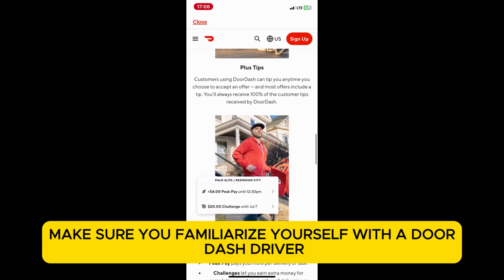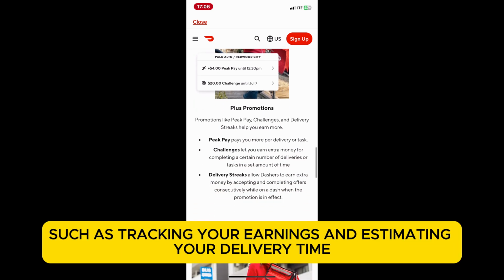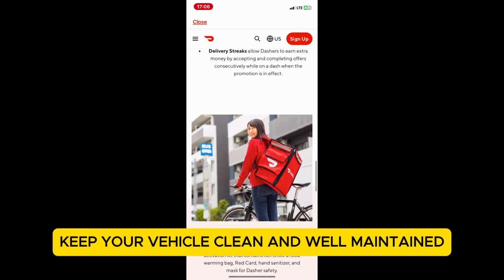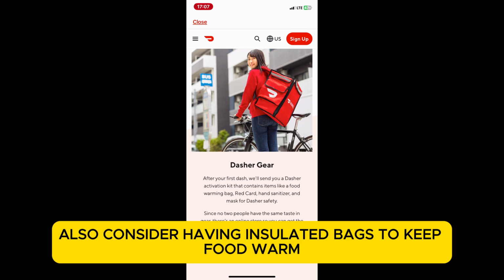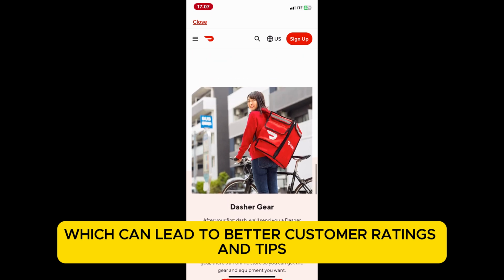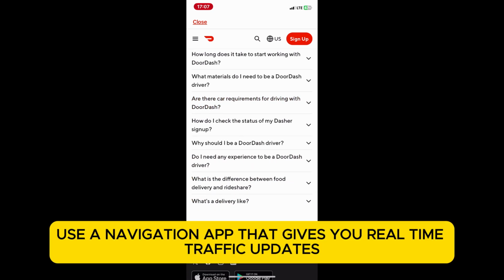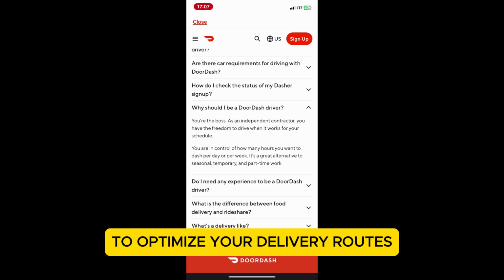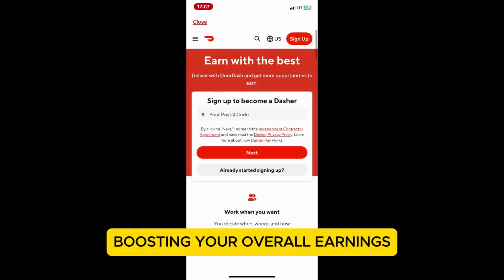DoorDash Driver Tips - How to Make The Most Money on DoorDash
In this video, we’ll provide DoorDash driver tips on how to make the most money while dashing. We’ll cover strategies like choosing the best delivery times, selecting high-paying orders, and optimizing your delivery route. Follow along to learn how to maximize your earnings as a DoorDash driver!